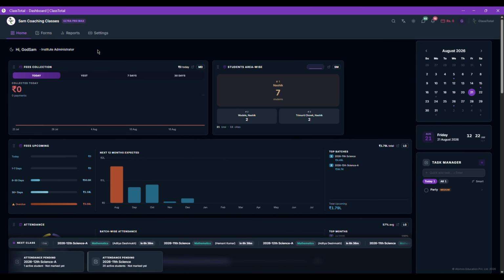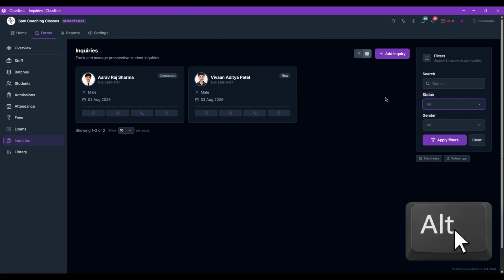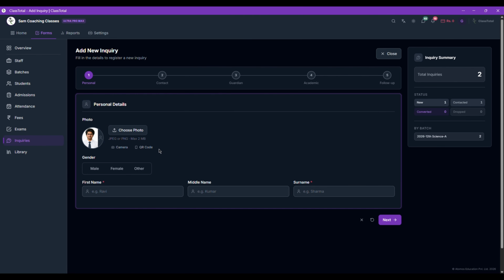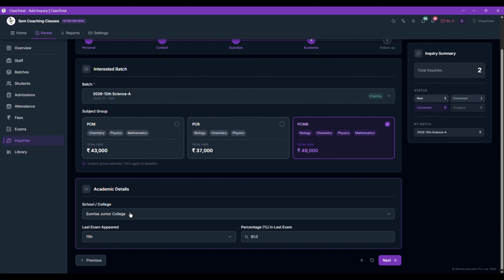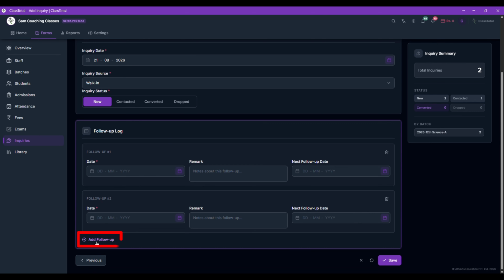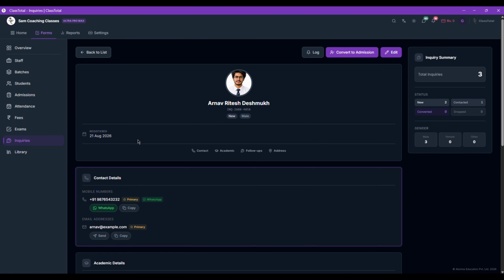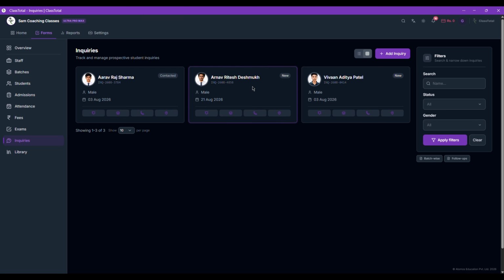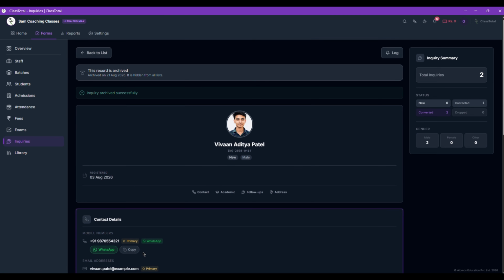How To Manage Inquires In ClassTotal (Step-by-Step Guide)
Learn how to easily manage inquiries in ClassTotal with this simple step-by-step tutorial.

In this video, we’ll show you how to manage student inquiries, keep track of potential students, and organize your inquiry process efficiently using ClassTotal.

Whether you’re new to ClassTotal or already using it for your coaching institute, this guide will help you manage inquiries more effectively.

📌 In This Video:
0:10 Introduction.
0:26 Navigating through software and providing helpful tips.
1:20 Adding student's personal details.
1:34 Adding student's contact details.
1:46 Adding guardian's details.
1:52 Adding student's interested batch and academic details.
2:00 Adding inquiry details.
2:20 Adding follow-up log.
2:39 How to manage inquiry.
3:05 How to update the status or to log a new follow-up.
3:20 Helpful tip.
3:30 How to convert inquiry to admission.
3:55 How to archive an inquiry.
4:08 Outro.

ClassTotal helps coaching institutes manage students, batches, fees, attendance, inquiries, and more — all in one place.